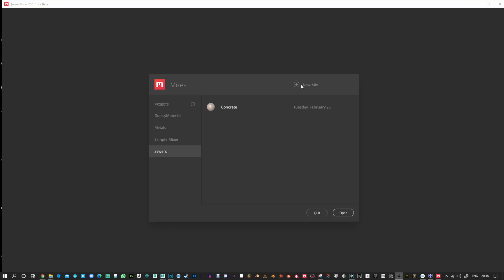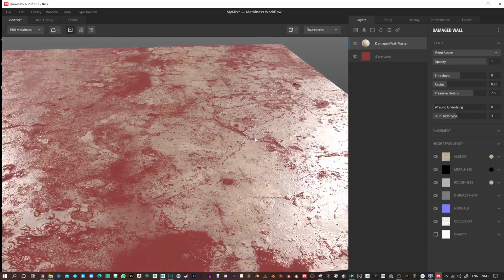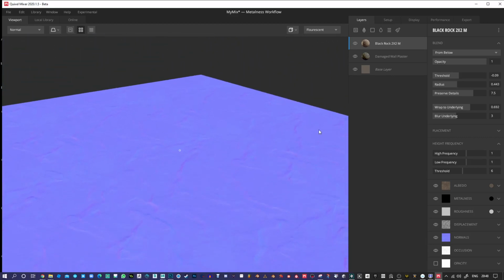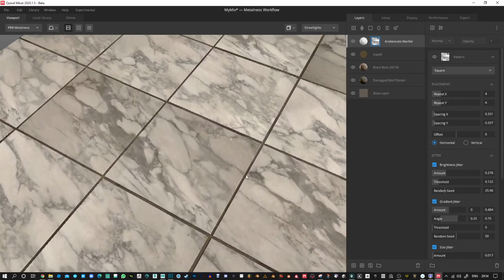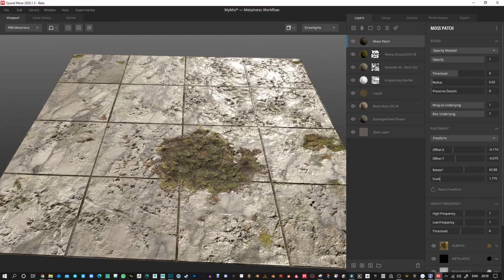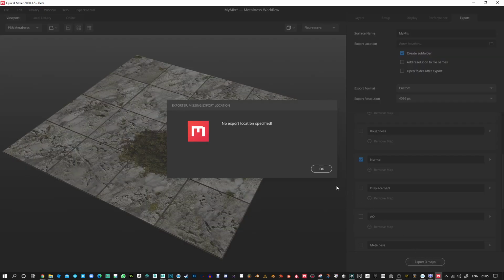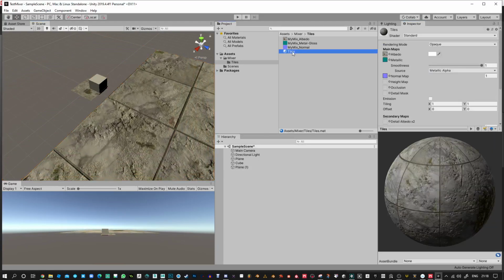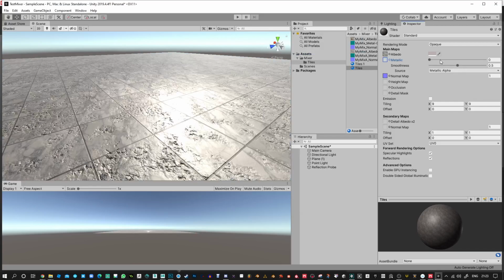Quixel Mixer and Unity - For Beginners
Hi all, I've made this process as slow as I can and didn't want to get too technical like other mixer videos. It may be just enough to get you started. I also cover importing the textures into unity towards the end part.

Thanks!

Opacity Masked = affected by the opacity slider, not the threshold (my mistake)